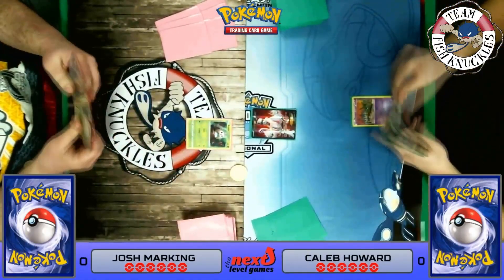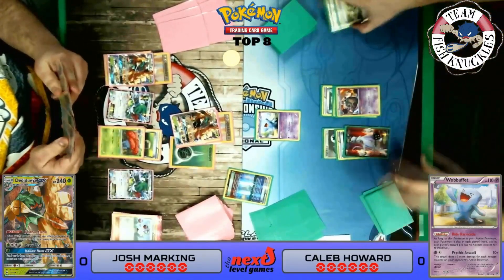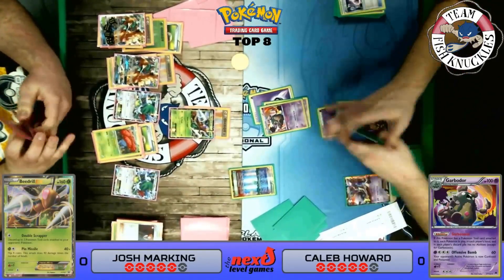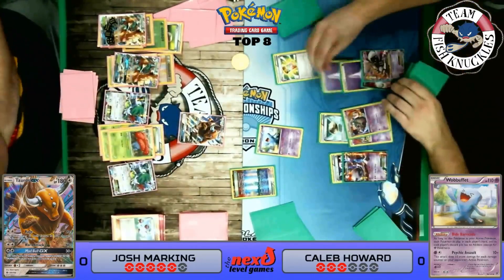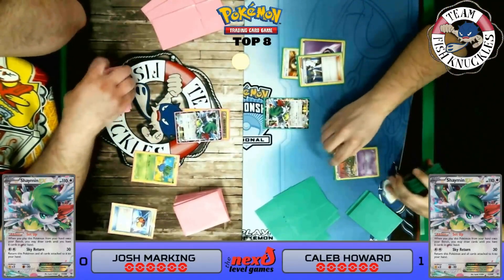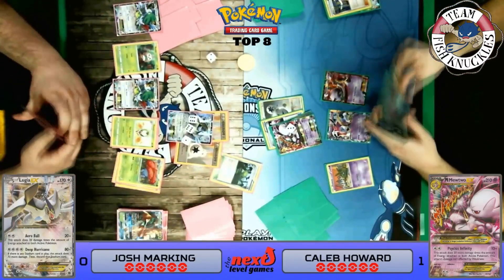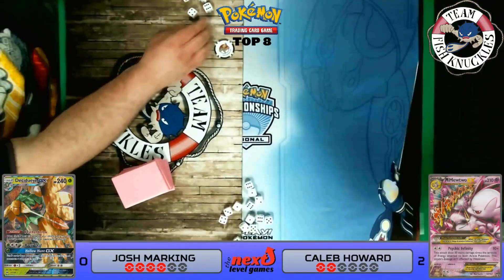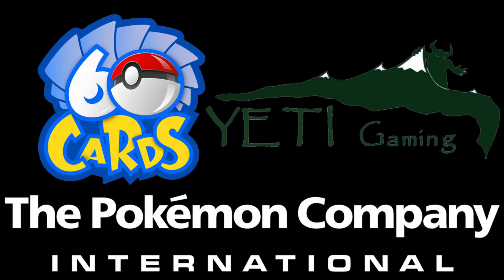Madison Cup Top 8: Decidueye GX/Vileplume vs Mega Mewtwo/Garbodor